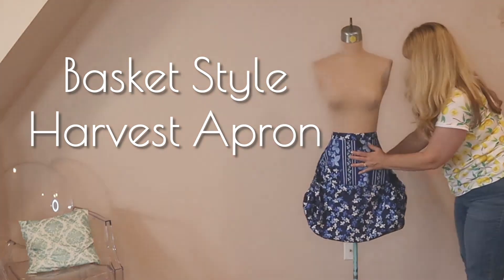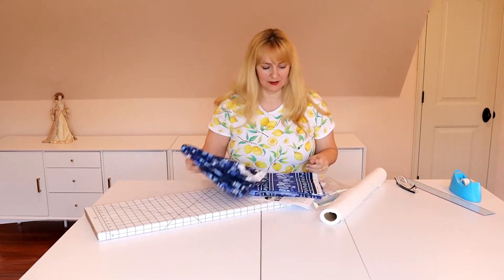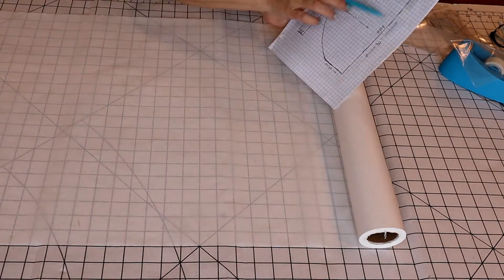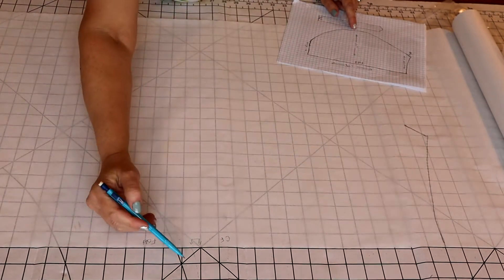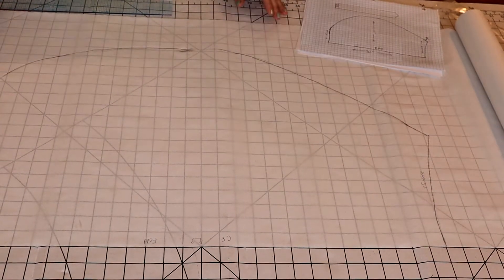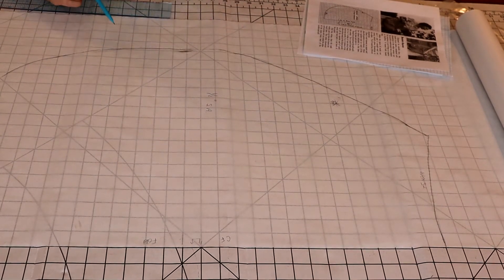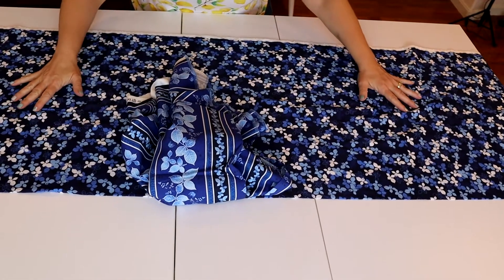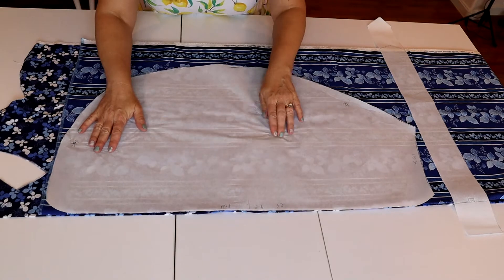Basket Style Harvest Apron - Vintage Pattern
I have been wanting a harvest apron for years! This pattern is not complicated and only takes about a yard of fabric for each side. I didn't have to buy anything to make it either.  Another project to use up some of my stash.

0:00 Overview
2:12 drafting the pattern
7:21 cutting out
8:38 transfer markings and interfacing
11:56 eyelets/buttonholes
13:51 adding a pocket
15:47 apron lining and casing
20:10 drawstrings
20:53 waistband
29:37 Finished garment